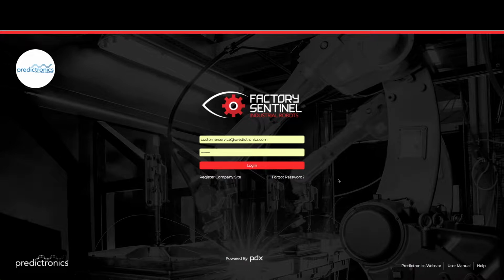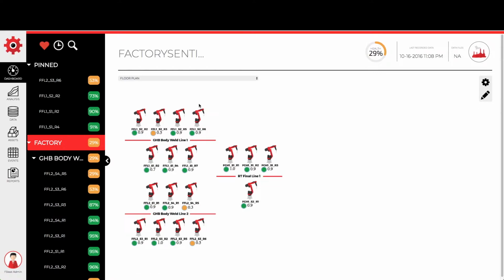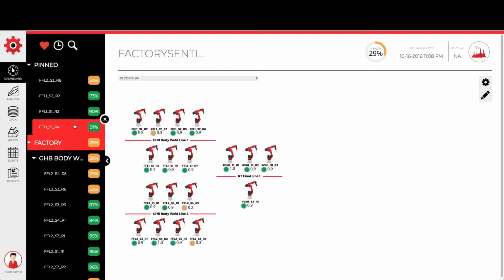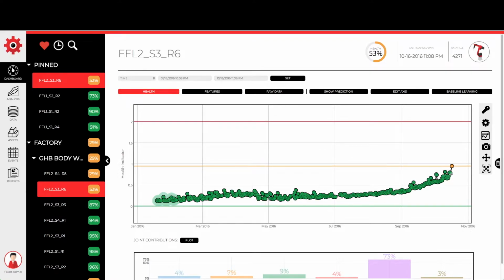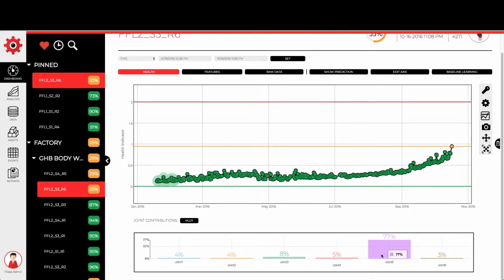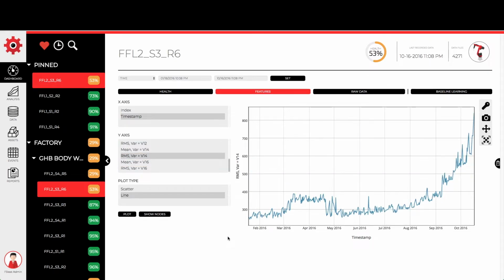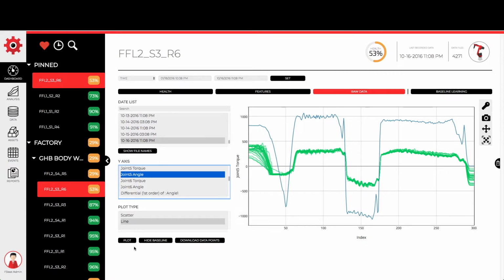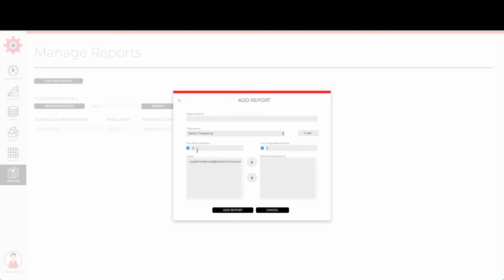Predictronics (PDX) for Industrial Robots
Predictive Maintenance Toward Zero Downtime